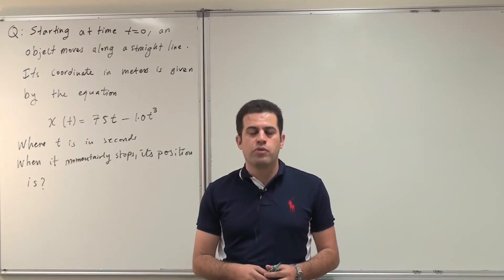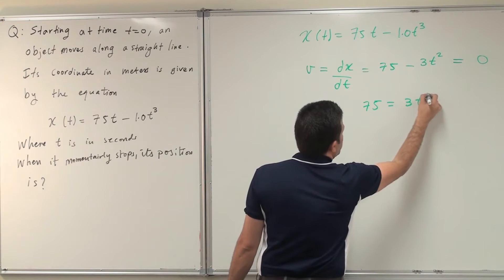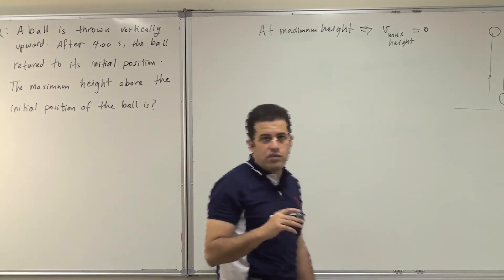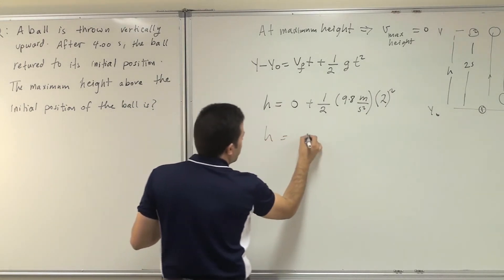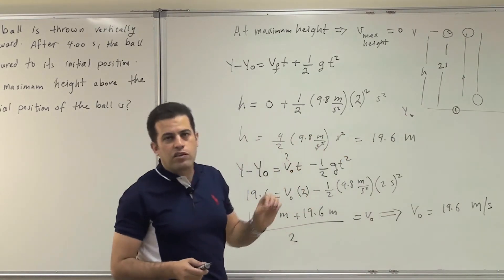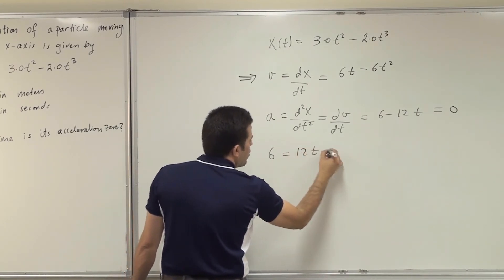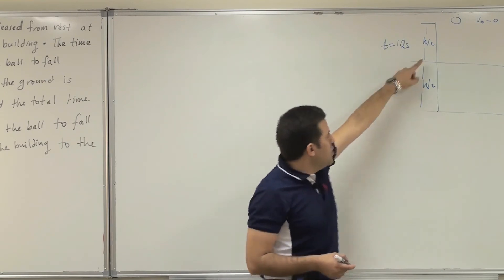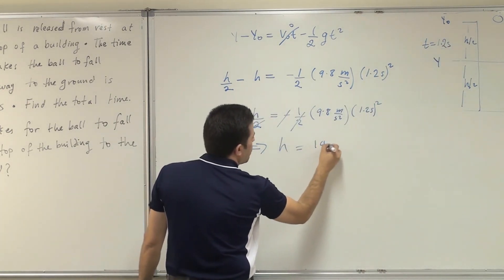Phys 101 Kinematics in 1 Dimension Q & A